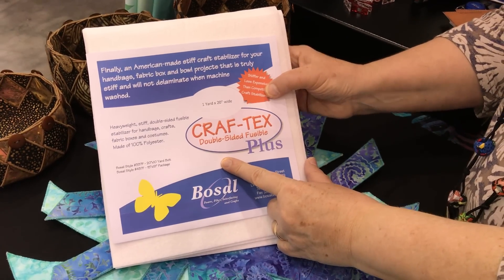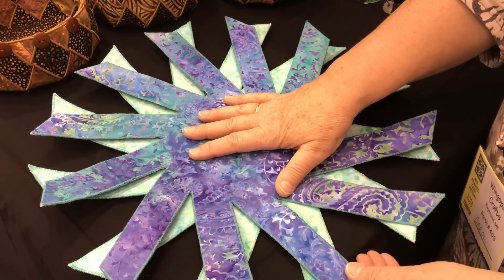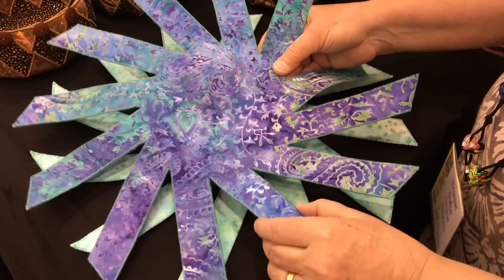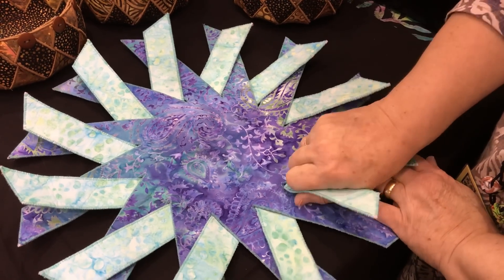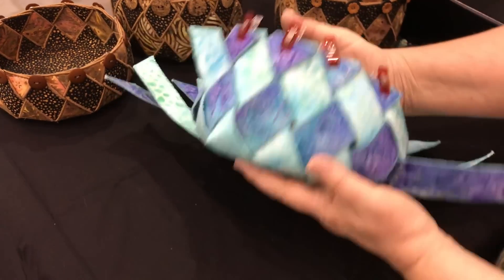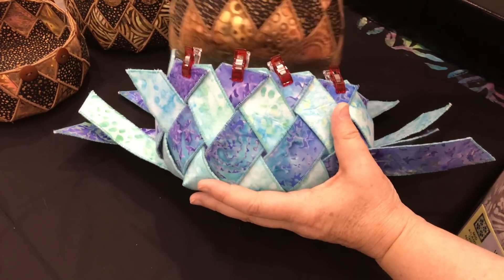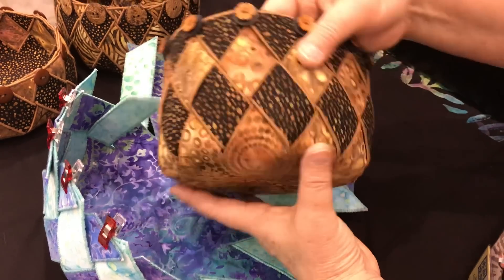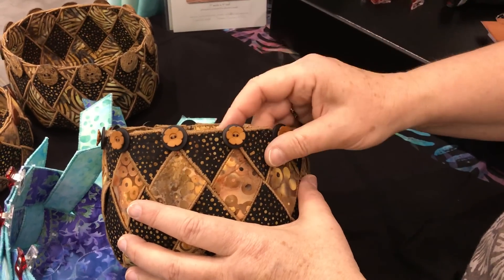AT620 Woven Spiral Bowl